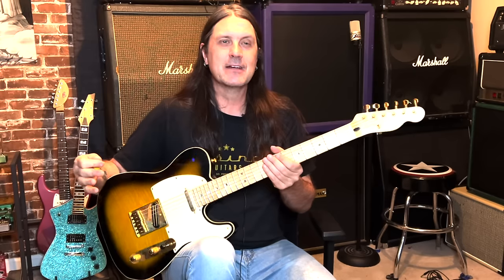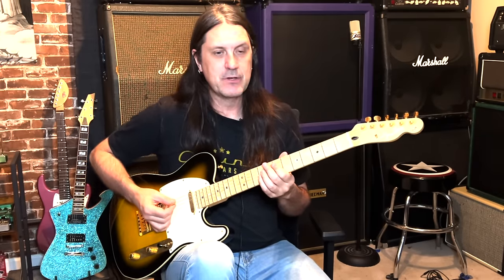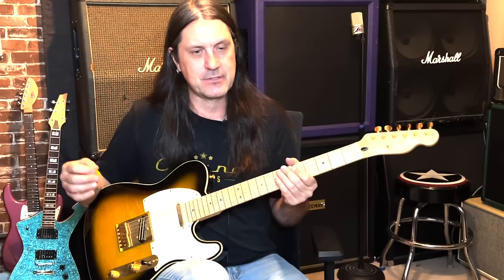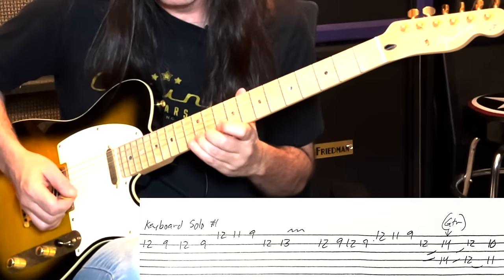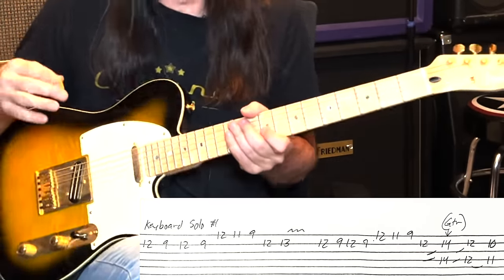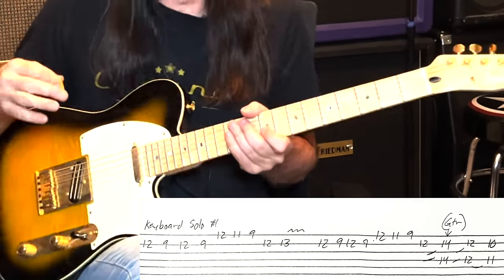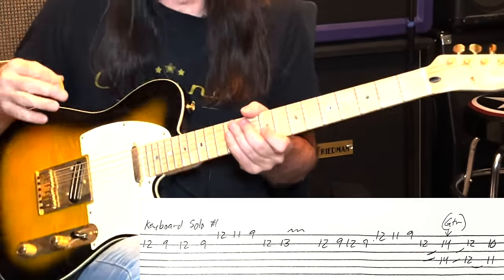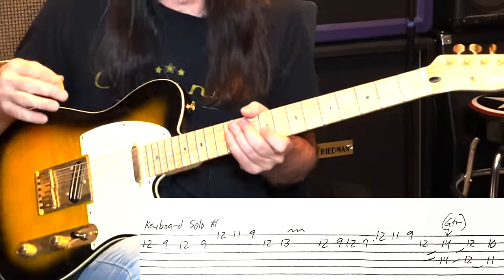How To Play Just What I Needed By The Cars - Guitar Lesson - Elliot Easton Ric Ocasek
In this video I demonstrate how to play the song Just What I Needed by The Cars.  The Cars were one of the best classic rock bands from the 70's/80's and produced many memorable hits and catchy tunes.  Elliot Easton was a terrific guitarist that wrote perfect solos and parts that accompanied Rig Ocasek's songs perfectly.  Sometimes it has been wondered if Elliot played any wrong notes, and this song is a fine example of that statement.  In this lesson I not only demonstrate the rhythms parts, I cover the guitar solo in detail as well as how to play the keyboard solos on guitar.  I hope you enjoy the video.

My Links:
Marty5150 Merchandise